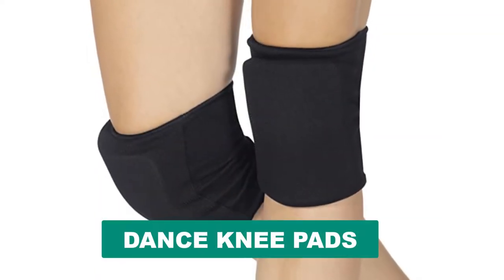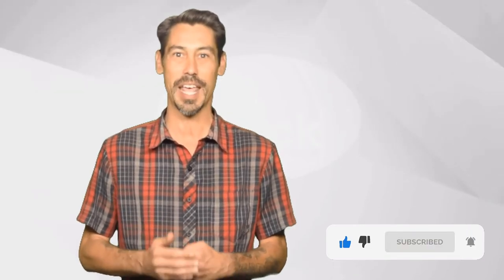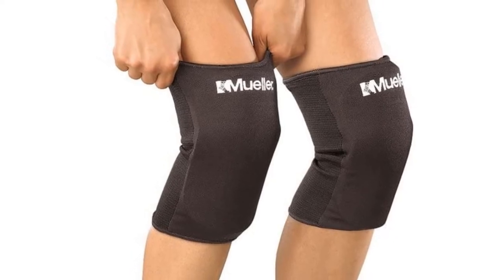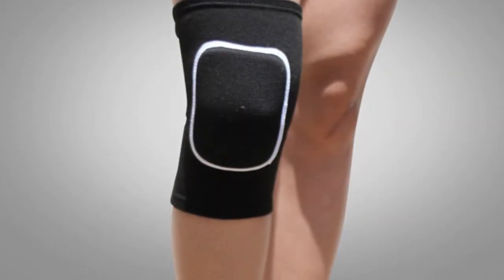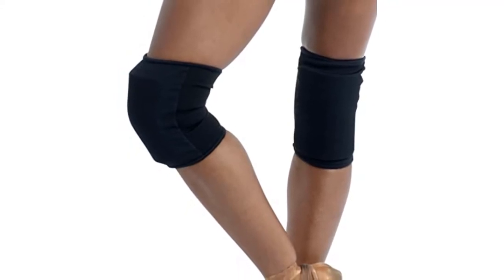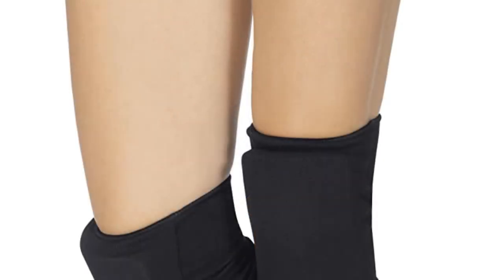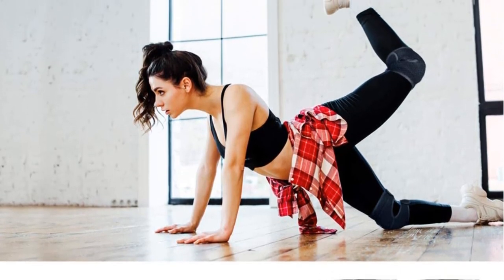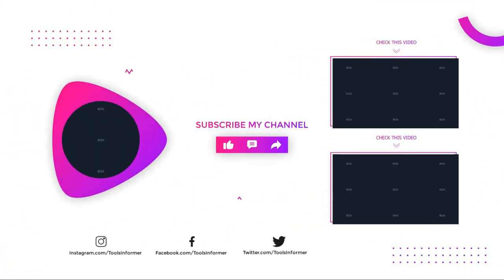Best Dance knee pad 2024 [Top 6 Dance knee pad Review]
Best Dance knee pad 2024
In this Dance knee pad review video, we will show you 6 top rated Dance knee pad to buy in 2024.  We made this list based on our personal opinion based on their price, quality, durability, brand reputation, user feedback and other related issues.

See update price & customer reviews of top 6 Dance knee pad:
►Amazon Links◄
➜ 1. MUELLER MULTI-SPORT KNEE PADS
➜2. MIGHTY GRIP
➜3. LZEEM SOFT KNEE PADS
➜4. DANSHUZ UNISEX KNEEPAD
➜5. EUROTARD 994
➜6. HUEGLO PROTECTIVE KNEE PADS

Are you searching for the best Dance knee pad 2024?

If so, then you are in the right place for getting essential information on Dance knee pad 2024.

In this best quality Dance knee pad review video, we will show you top rated Dance knee pad to buy in 2024.

Jump to the section:
00:00 introduction.
00:54 MUELLER MULTI-SPORT KNEE PADS Reviews.
01:52  MIGHTY GRIP Reviews.
02:31  LZEEM SOFT KNEE PADS Reviews.
03:13  DANSHUZ UNISEX KNEEPAD Reviews.
03:53  EUROTARD 994 Reviews.
04:46  HUEGLO PROTECTIVE KNEE PADS Reviews.